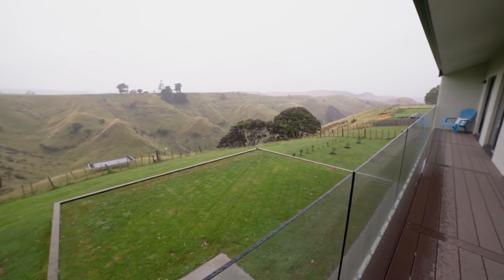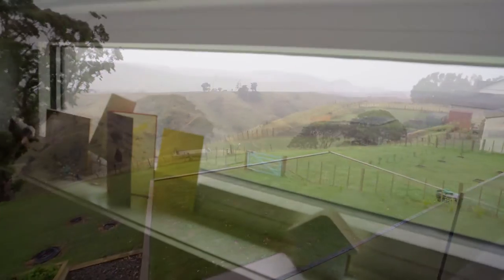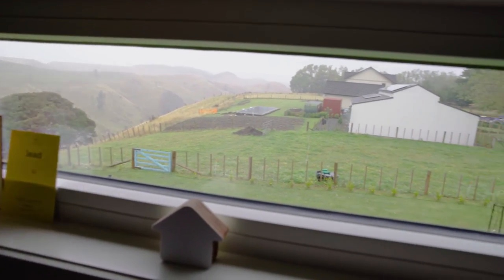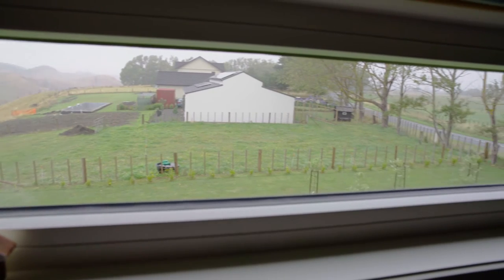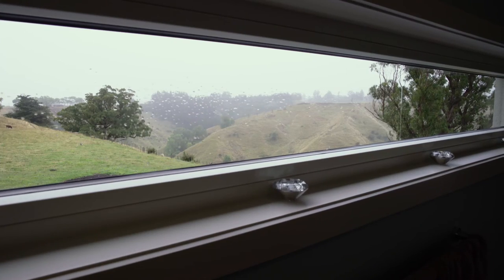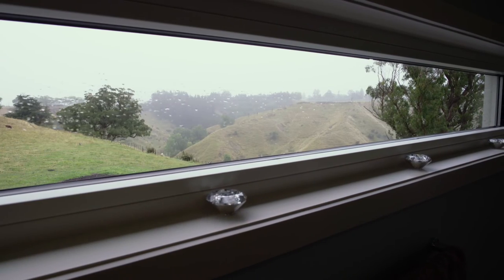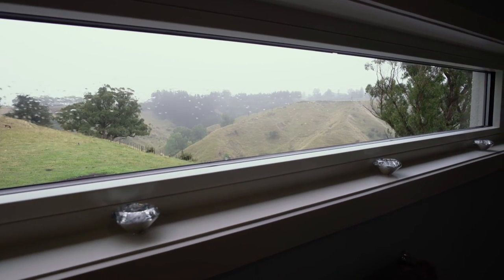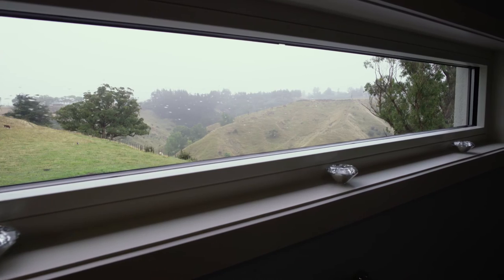2nd South Pacific Passive House Awards - Winner Cost-Effectiveness